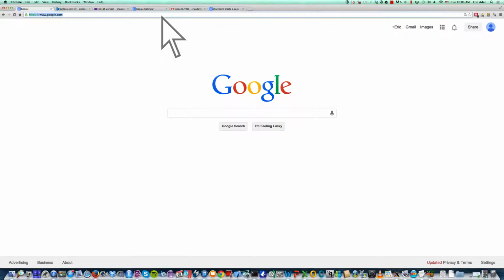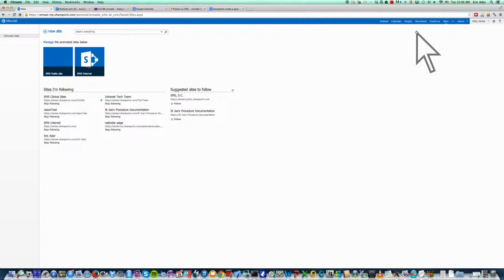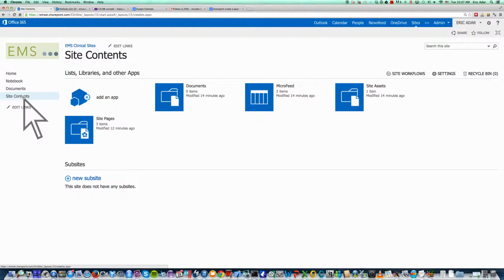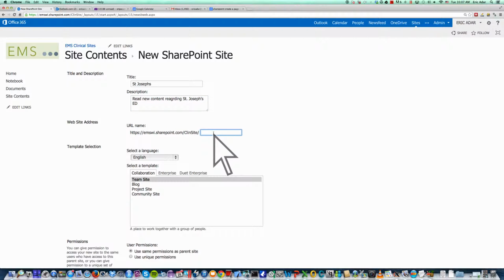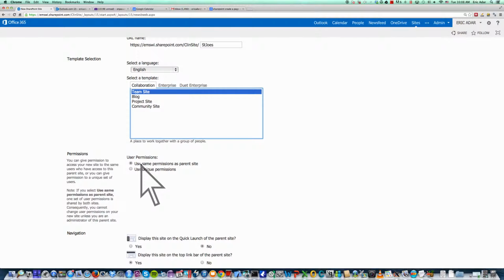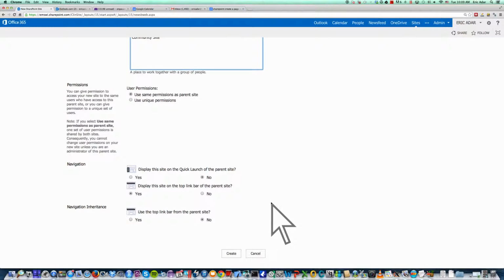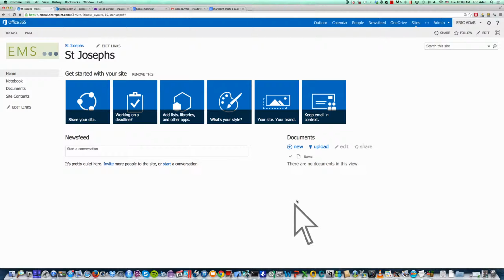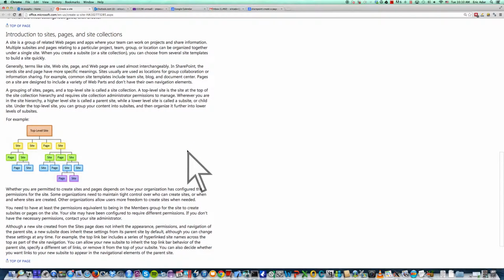Create a Subsite